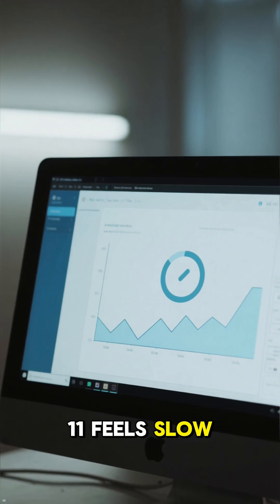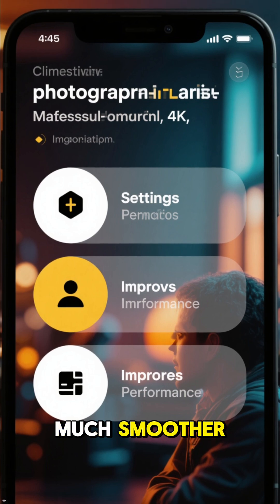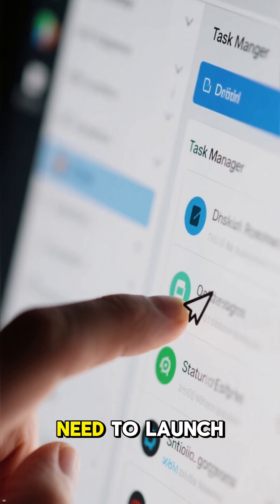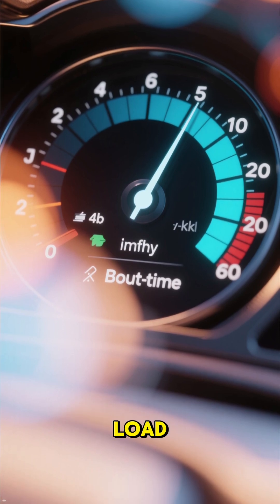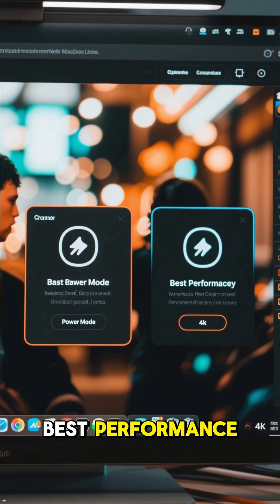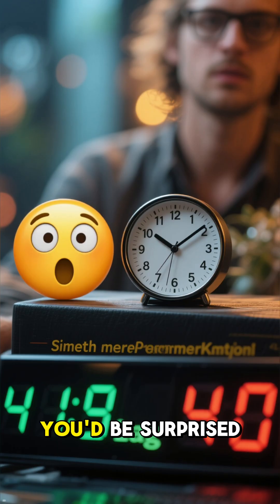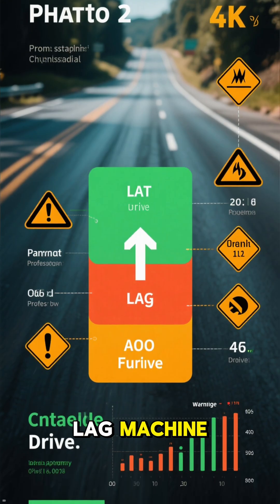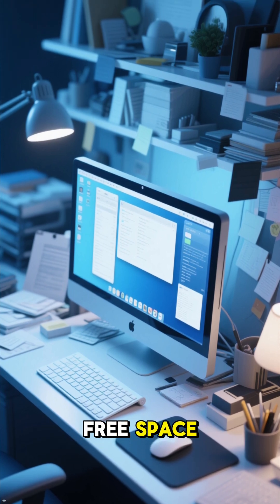Windows 11 Lag Fix 2025: 3 Settings That Instantly Feel Faster ⚙️🚀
⚙️🚀 Windows 11 lag in 2025 is frustrating because it often feels random — your PC looks “fine” on paper, but everyday tasks still feel sluggish. Apps open slowly, multitasking stutters, and small delays stack up until your system feels older than it really is.

The good news? You don’t need a reinstall for most cases. You just need a clean, practical checklist that targets real-world performance — not theory.

In this short, we cover **3 fast settings** that can instantly make Windows 11 feel smoother and more responsive:

✅ 1) Startup App Cleanup
Many PCs feel slow because too many apps launch in the background. RGB suites, launchers, cloud tools, and “boosters” can silently steal CPU, RAM, and disk resources. A lean startup often delivers the fastest improvement.

✅ 2) Power Mode That Matches Your Use
A wrong power profile can limit performance without you noticing. For desktops, Balanced or Best Performance is usually the best choice. For laptops, you’ll get smoother results when you use the right mode while plugged in.

✅ 3) Storage Sense + Healthy Free Space
A packed C drive is one of the biggest hidden causes of Windows 11 lag. Windows needs breathing room for updates, caching, and background tasks. Cleaning junk files and keeping healthy free space can remove micro-stutters and speed up daily responsiveness.

⚡ Bonus Tip
We also highlight why **chipset + GPU driver hygiene** matters in 2025. Many stability and performance issues come from outdated or poorly installed drivers.

🎯 Perfect for
💻 Laptops and desktops with daily slowdowns
🎮 Gaming PCs that stutter outside games
🛠️ Anyone who wants fast improvements without reinstalling

👉 Try these three steps first — they solve most real-world lag cases.